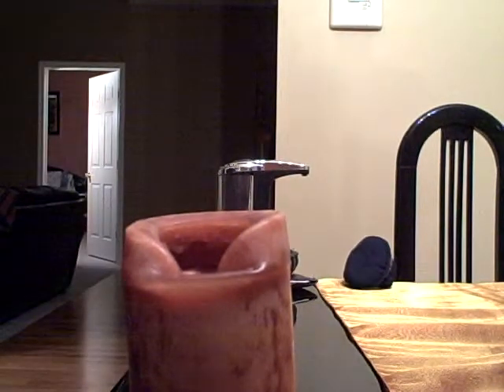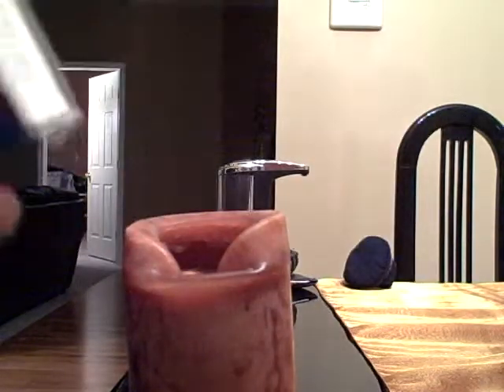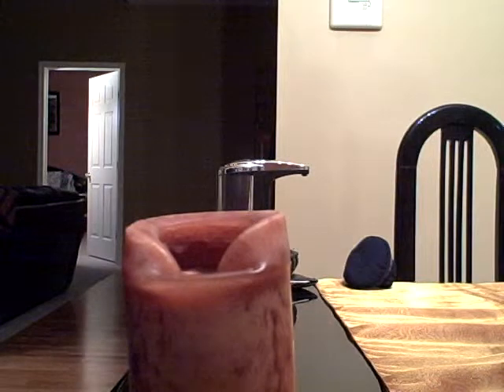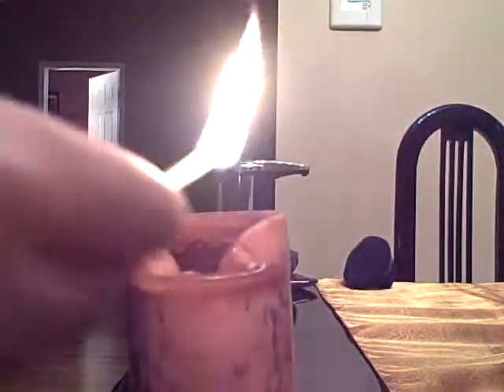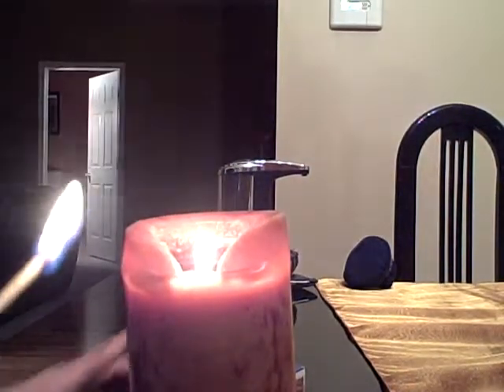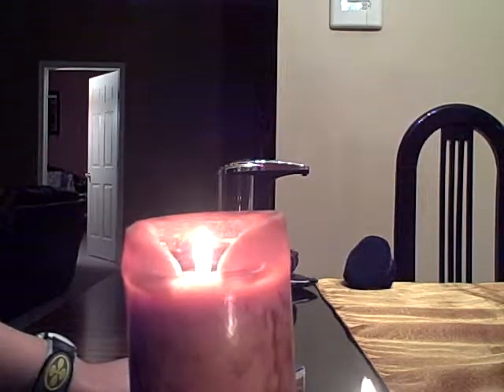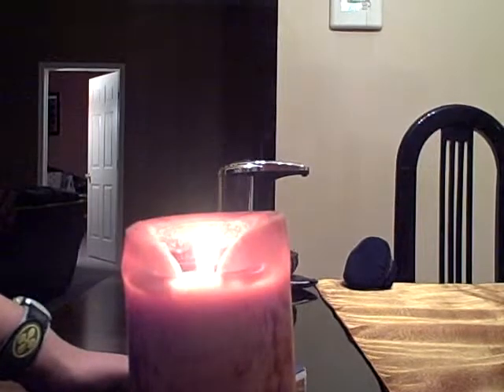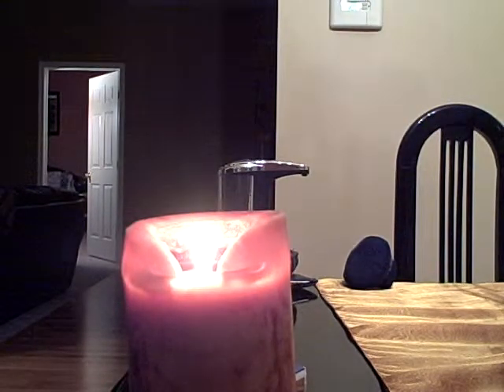The magic Lamp.......................................(Don't call me alladin)